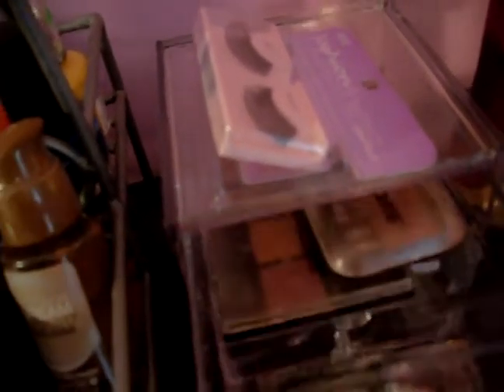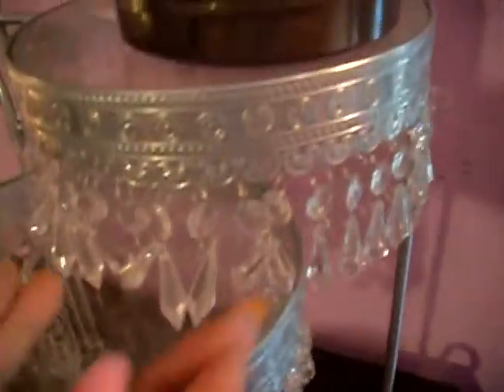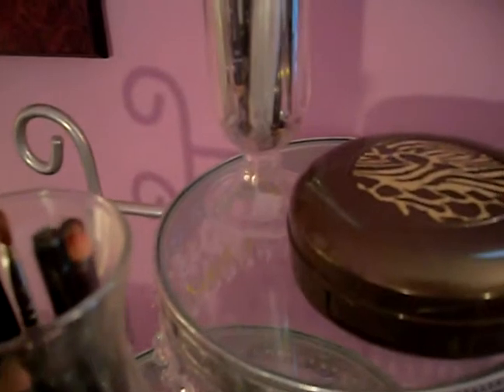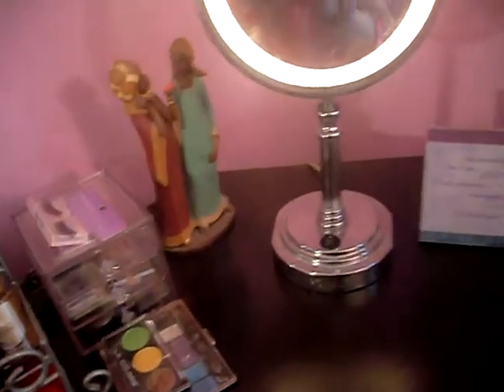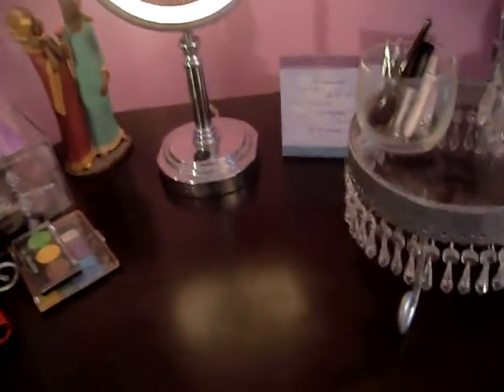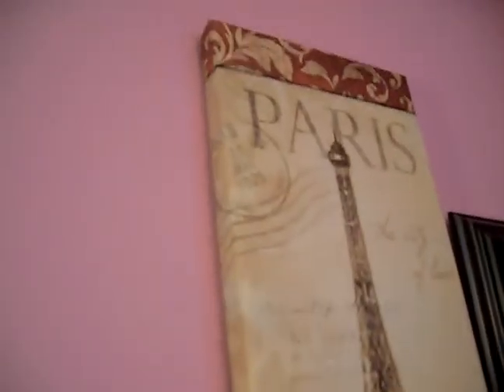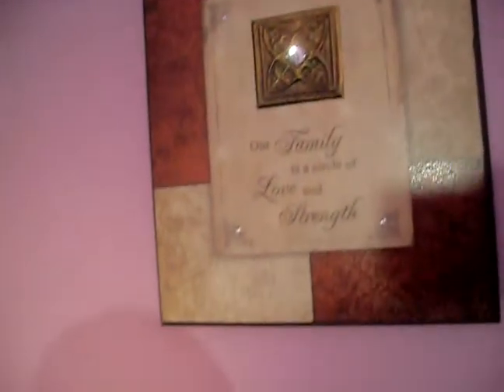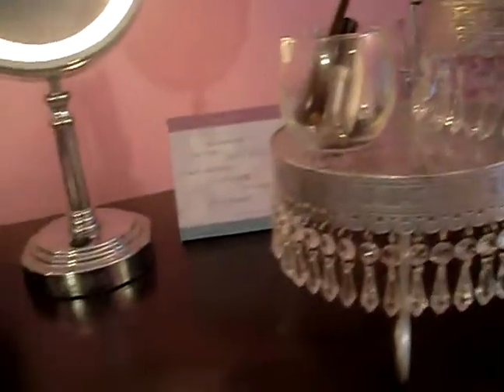MY MAKE-UP TABLE A CORNER Y'ALL JUST FOR ME!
MAKE UP TABLE  AND THRIFT FINE UESED FOR A BEAUTIFUL DISPLAY. MAKEUP TABLE ON THE CHEAP.